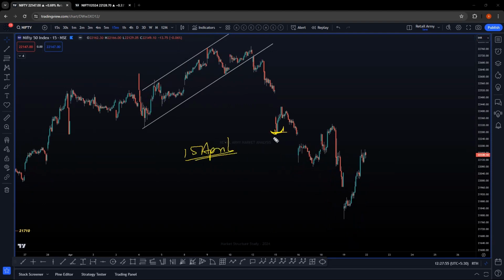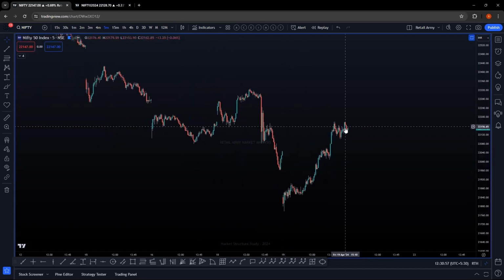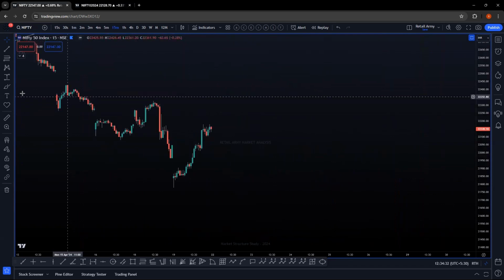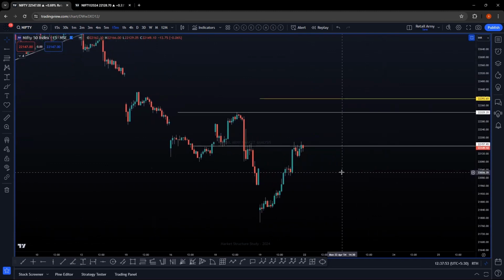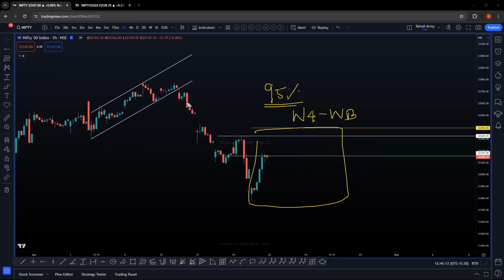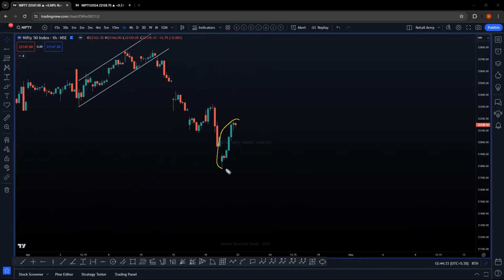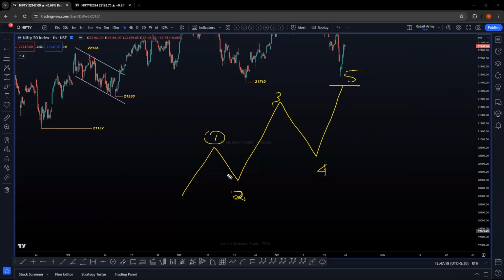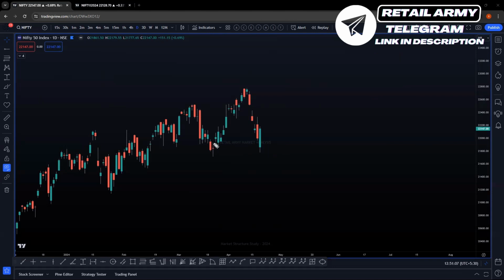18. NIFTY | Election Volatility | 22nd April